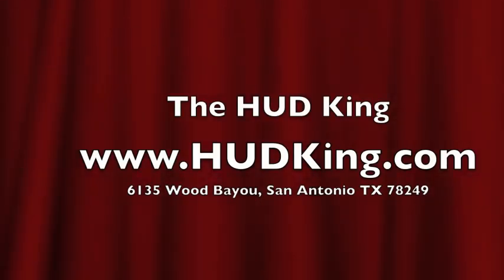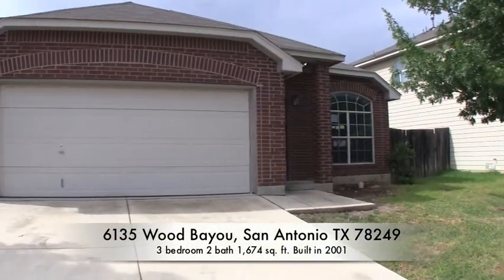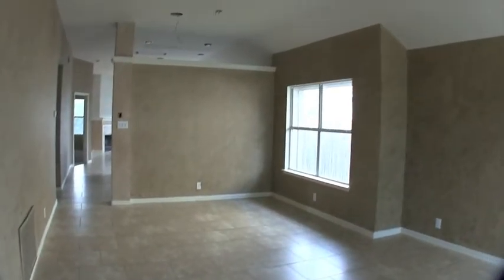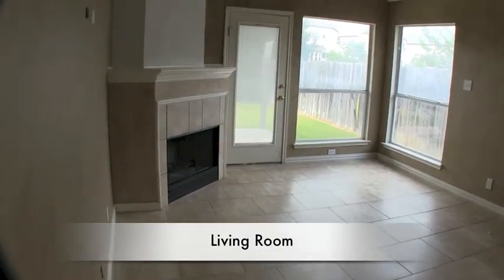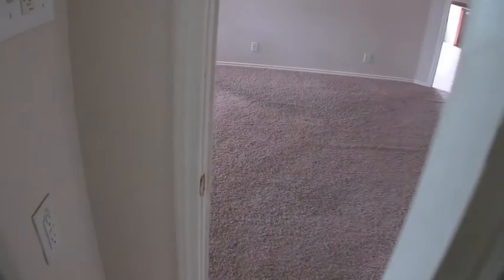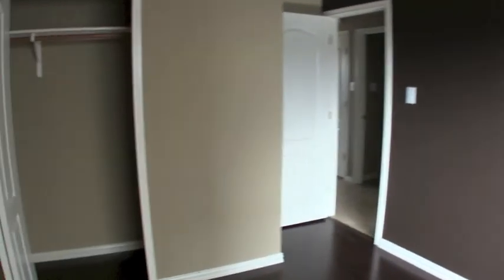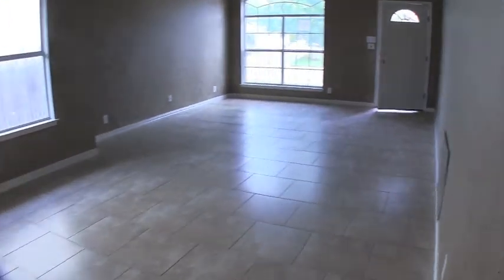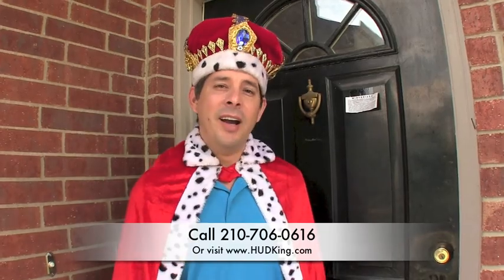San Antonio HUD Homes -- HUD King tours 6135 Wood Bayou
Is San Antonio Real Estate a good investment? Watch as The HUD King delivers a real virtual tour of the HUD Home located at 6135 Wood Bayou, San Antonio TX 78249.  This charming home is in a nice private gated community.   It's in almost move in condition and is listed for $143,000.  HUD will pay 3% of your closing costs.